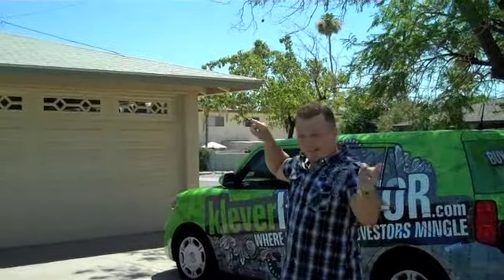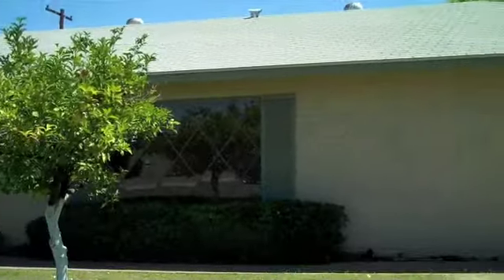60 Second House Tour.m4v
Dana Van Hoose from KleverInvestor.com messes around and does a goofy final inspection on a house we flipped after purchasing it from the Arizona foreclosure auction.